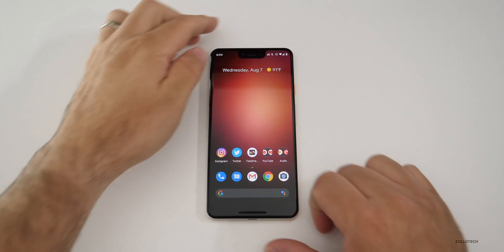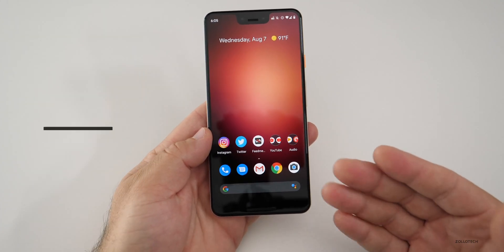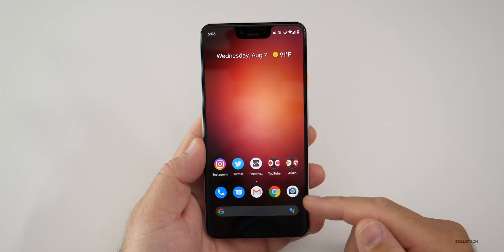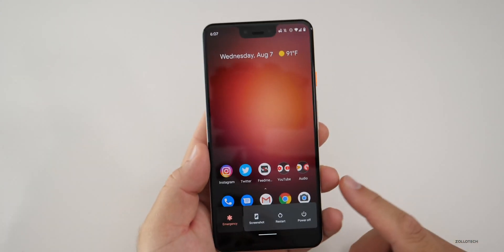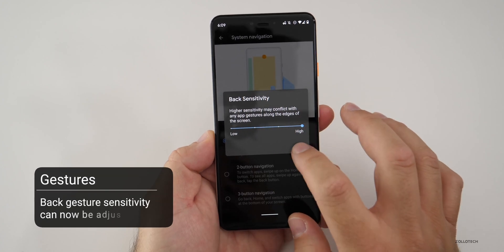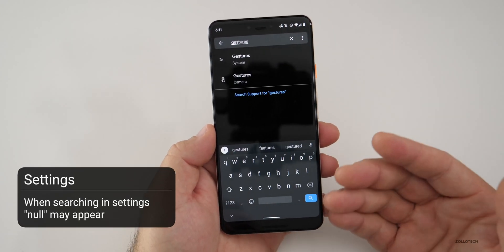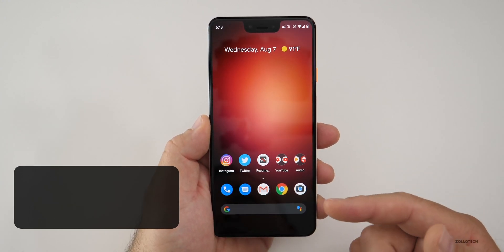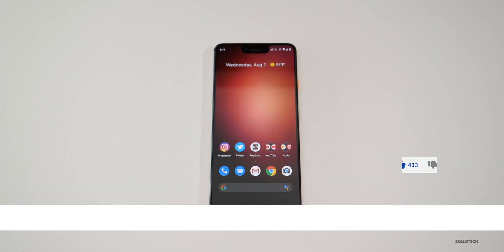Android Q Beta 6 is Out! - What's New?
Google released Android Q Beta 6 to developers and beta testers today. Android Q is the new version of Android and available to test on Pixel, Pixel 3a, OPPO,OnePlus, Xioami and many more devices. I show you all the new features including changes to gestures, camera app changes, home screen changes and more on the Pixel 3 XL.